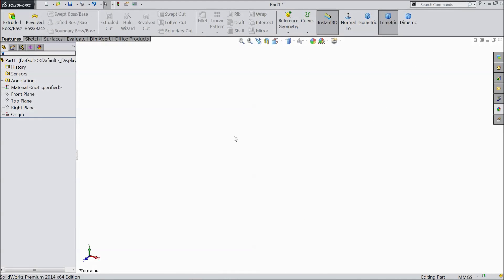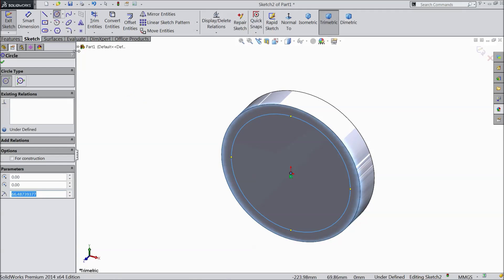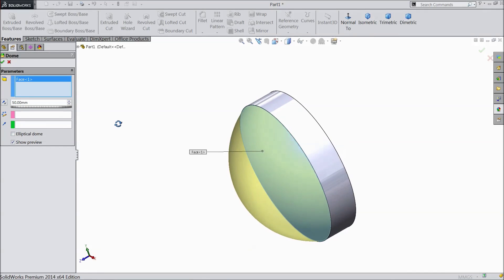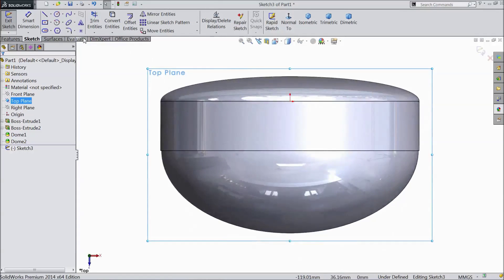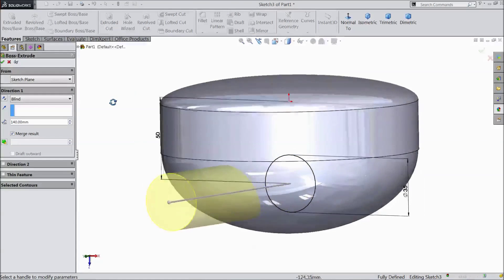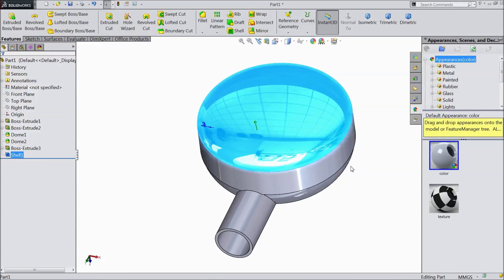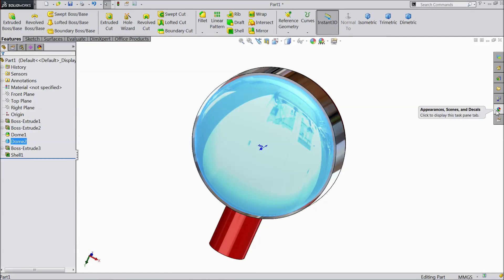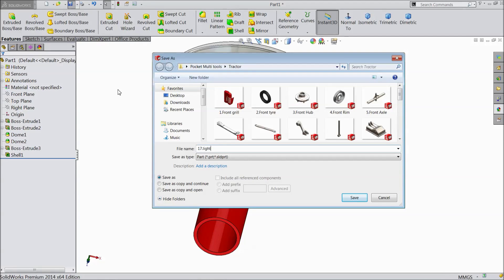SolidWorks Tutorial Tractor 17.Light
12)SolidWorks Tutorial Tractor 12.Back Light